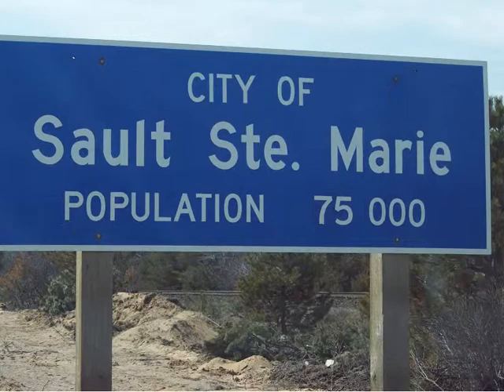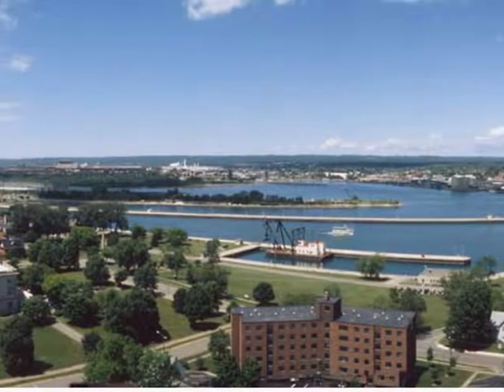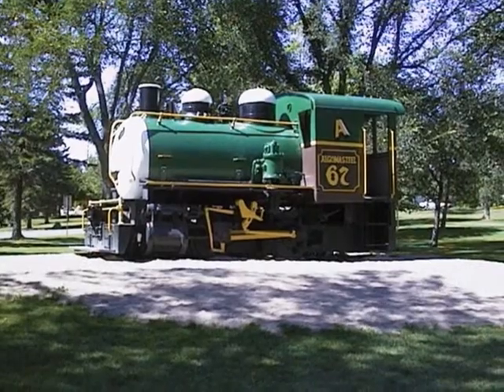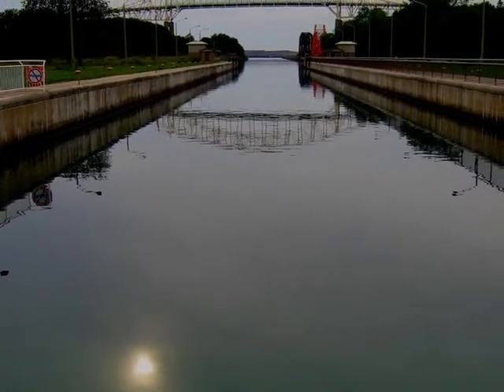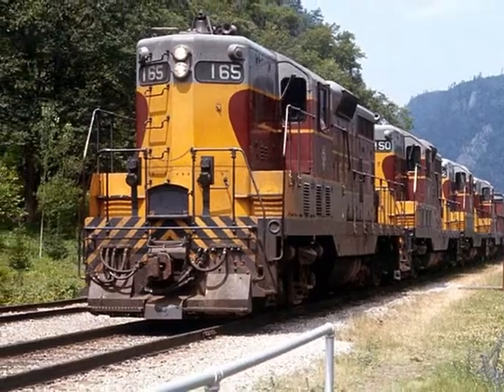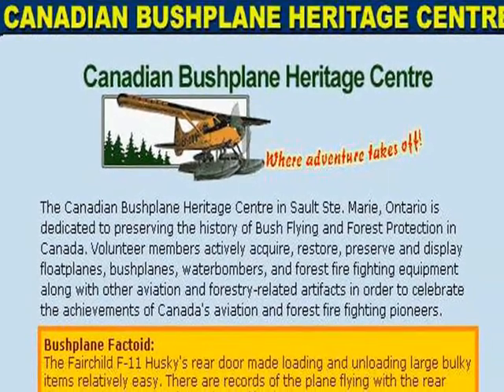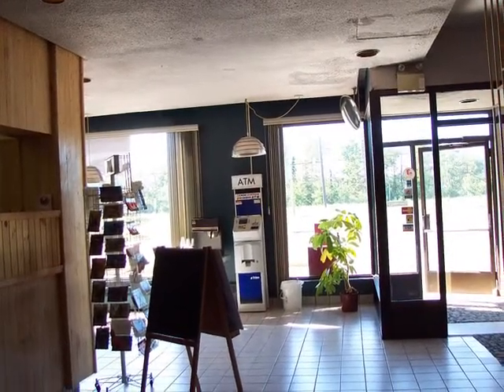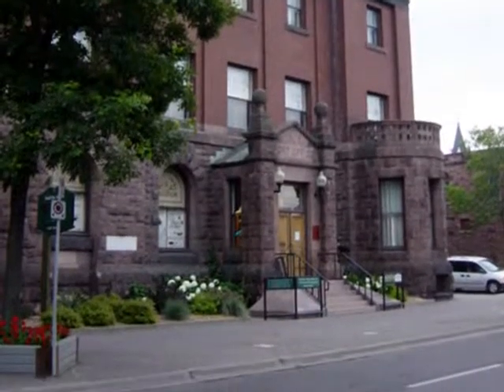SAULT STE MARIE ONTARIO CANADA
2003
Sault Sainte Marie is the name of two cities on the Saint Mary's River, which forms part of the boundary between the United States and Canada. The Sainte may also be abbreviated as Ste.
Sault Ste. Marie, Ontario (population 74,566) is a Canadian city,
Sault Ste. Marie, Michigan (population 16,542) is an American city.
Formally founded in 1668 by Father Jacques Marquette as one city, then split into two in 1818 (when the Upper Peninsula was finally transferred from the British province of Upper Canada to the United States), Sault Ste. Marie has the distinction of being the oldest city in both the province of Ontario and the state of Michigan. Sault Sainte Marie is Old French meaning "Saint Mary's Rapids," a reference to the rapids in the Saint Mary's River, which joins Lake Superior to Lake Huron.
The two cities are joined by the International Bridge, which connects Interstate Highway 75 in Sault Ste. Marie, Michigan and Huron Street in Sault Ste. Marie, Ontario. Shipping traffic in the Great Lakes system by-passes the Saint Mary's Rapids via the Soo Locks, the world's busiest canal in terms of tonnage that passes through it.

SOURCE WIKIPEDIA

DON PUGH